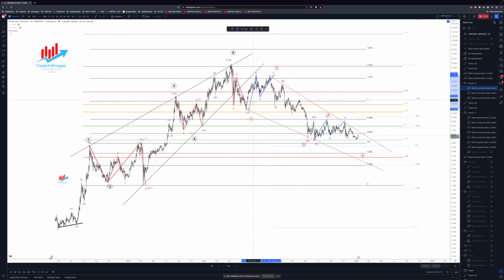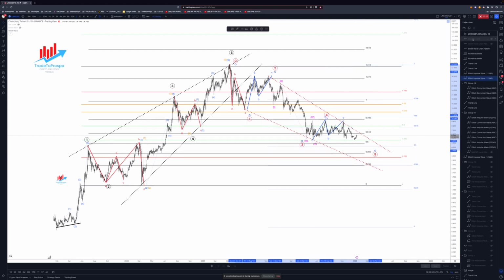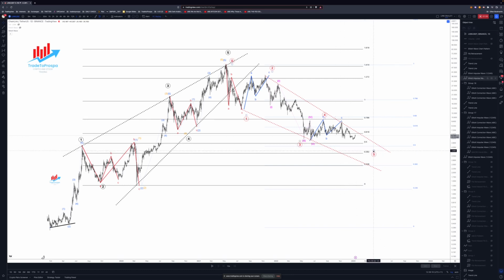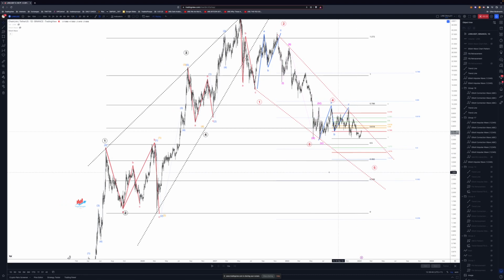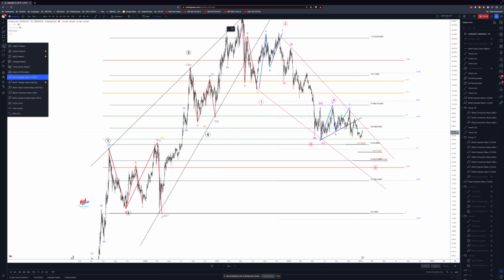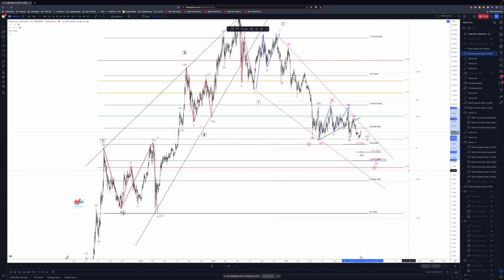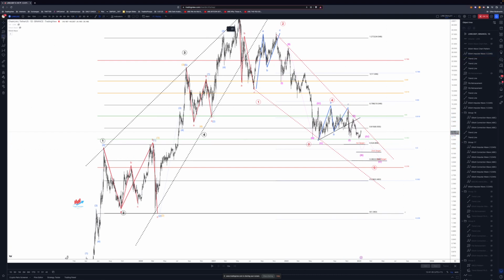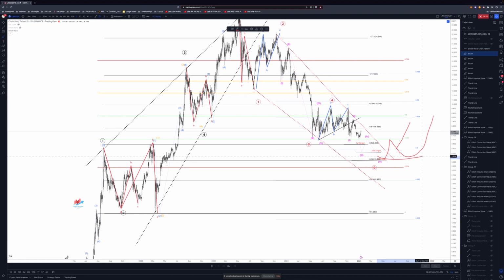TradeToProspa - chainlink link price chart review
We review LINK through the prism of fibonacci and elliot wave count.